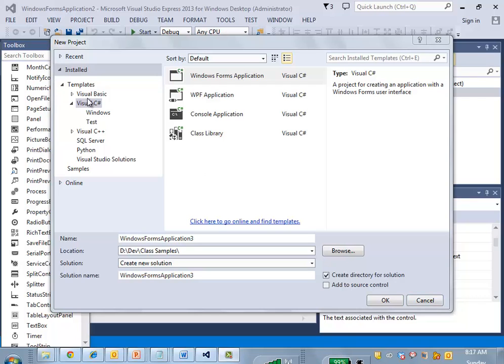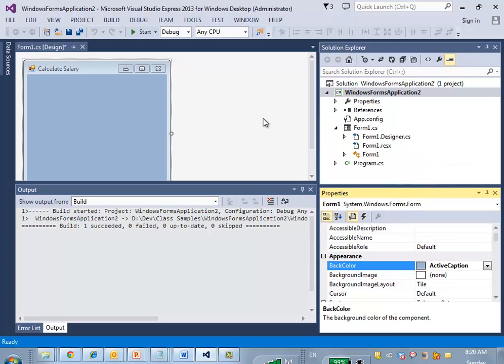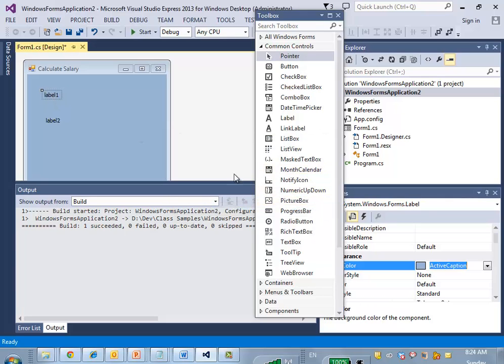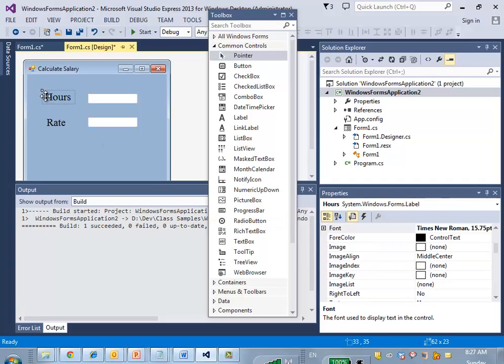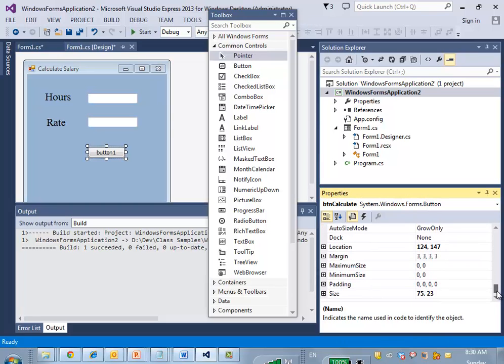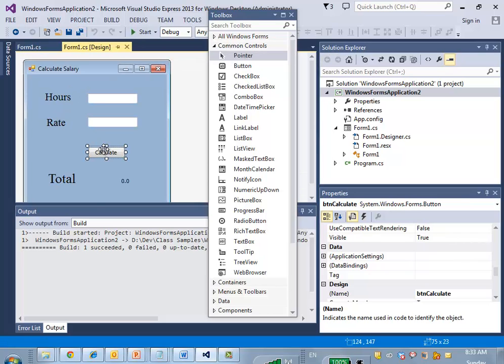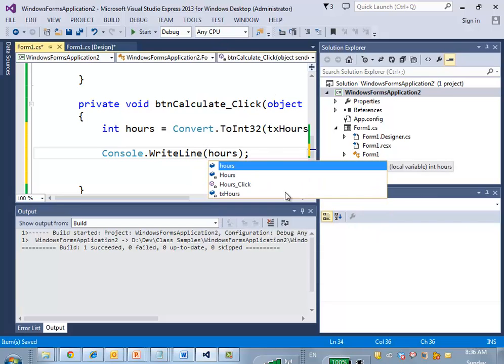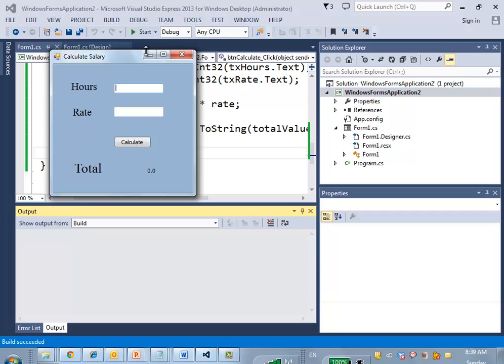First Application in Visual C#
Learn how to create your First Application in Visual C#